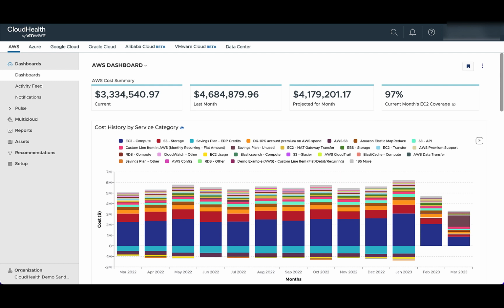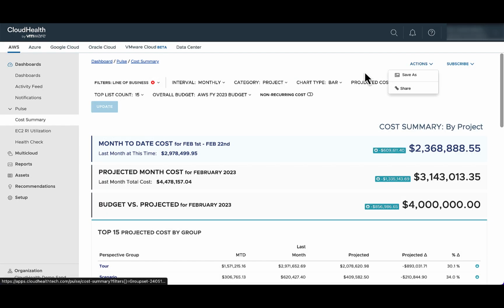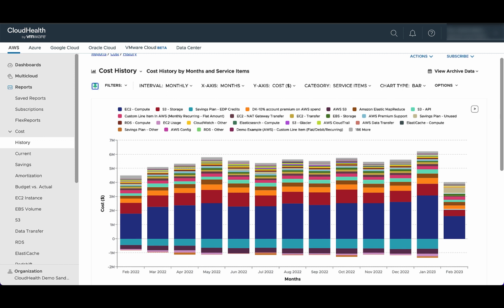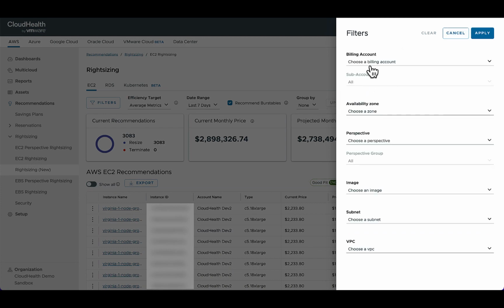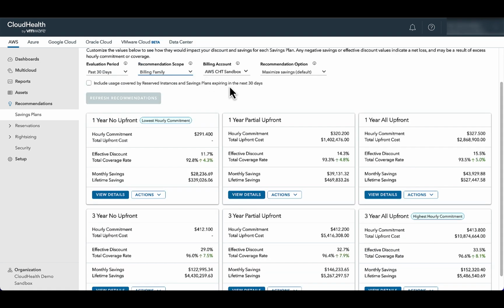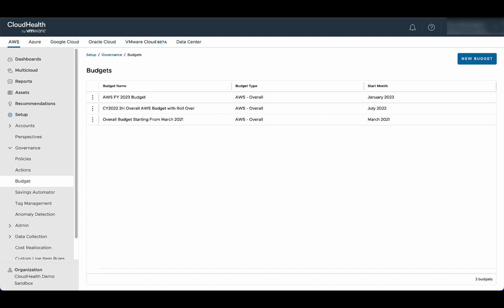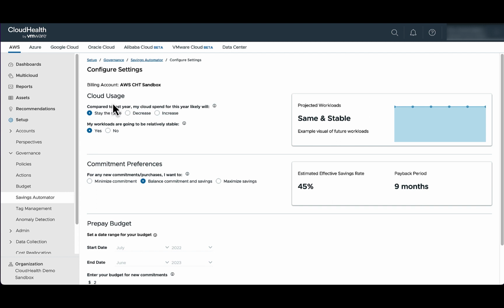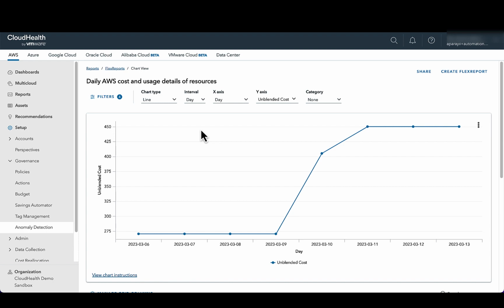VMware Aria Cost powered by CloudHealth Demo (AWS)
This demo will walk you through an overview of the AWS Dashboard, Pulse Reports, Cost History and Multi-Cloud Reporting, Recommendations and Rightsizing, and Governance we have inside of VMware Aria Cost powered by CloudHealth.